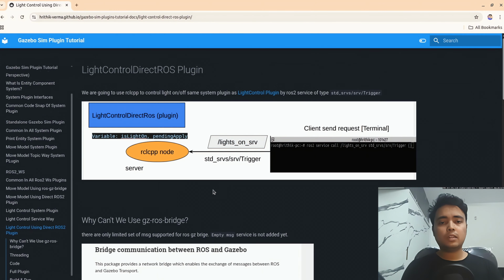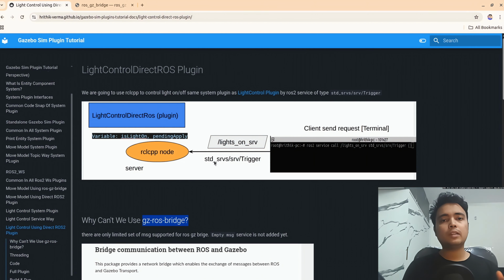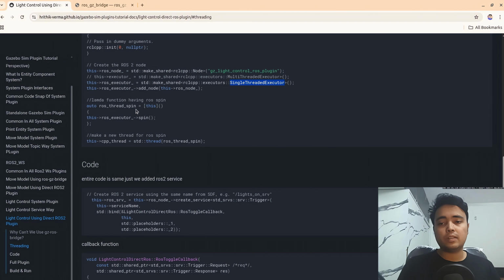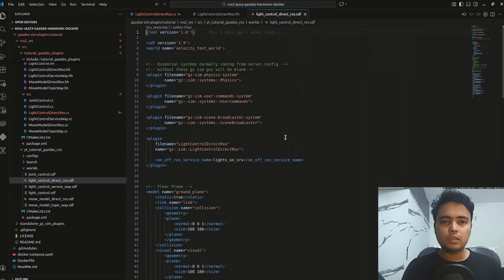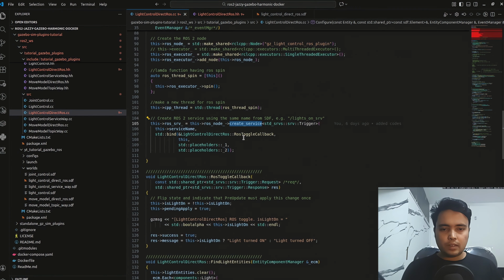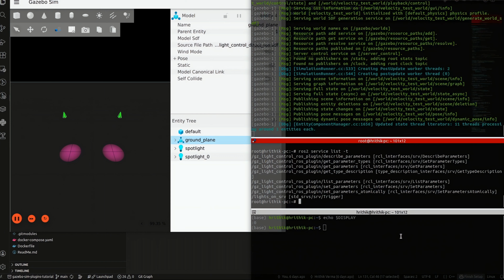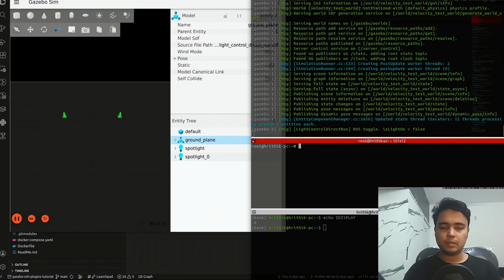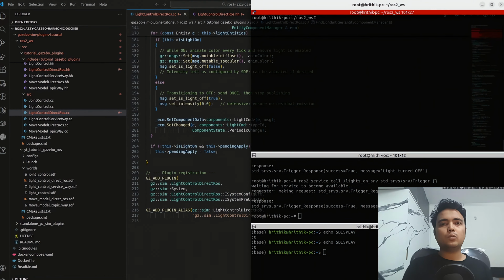Light Control Using Direct ROS2 (rclcpp) in Gazebo Sim | Tutorial Part 13 | ROS2 Gazebo Sim Plugin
In this video (Tutorial Part 13 of the Gazebo Sim Plugins Tutorial Series), we show how to control lights in Gazebo Sim directly from ROS2 using rclcpp service inside a plugin — without using ros-gz-bridge or Gazebo services.

You’ll learn:
• How to integrate ROS2 (rclcpp) service logic inside a Gazebo Sim plugin
• How to send ROS2 commands to toggle or modify light properties
• How direct ROS2 integration compares with service and transport-based approaches
• Best practices and common pitfalls when combining `rclcpp` with Gazebo Sim

Whether you’re developing advanced simulation interfaces or need tight ROS2 control over environment components (like lights), this video shows how to do it cleanly inside a Gazebo Sim plugin.